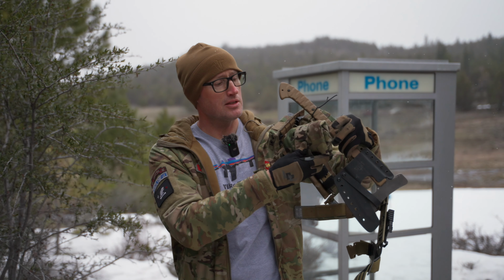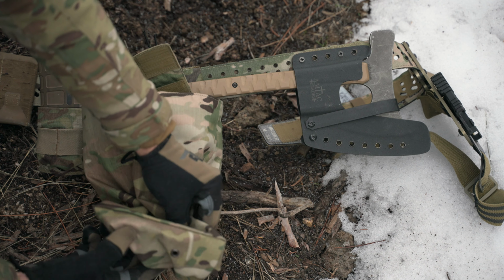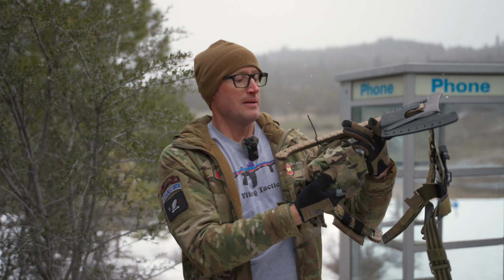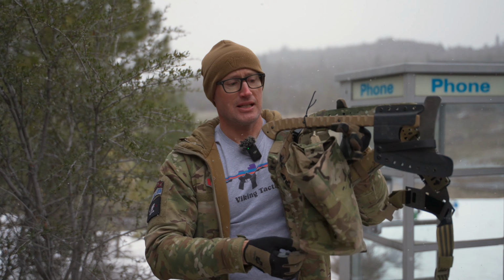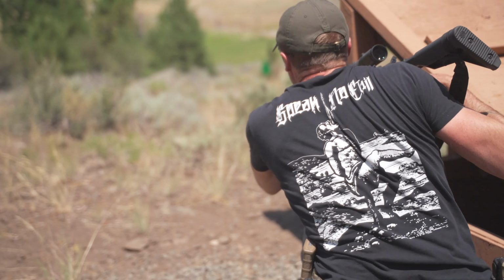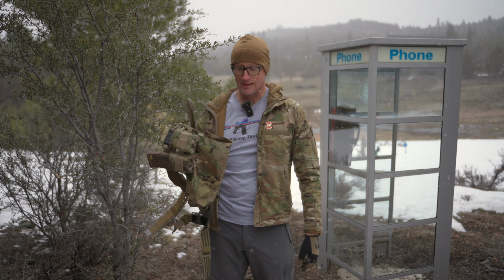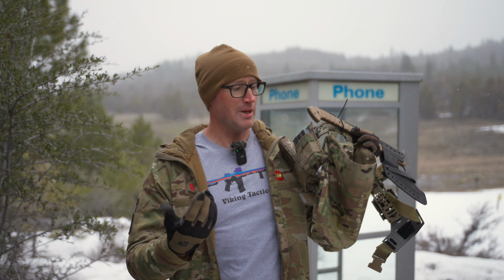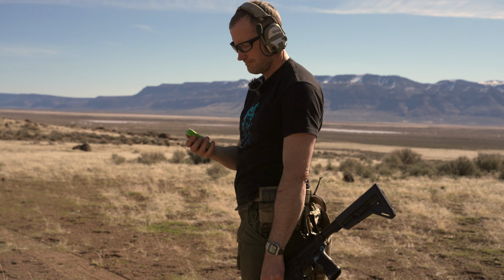Roll-Up Dump Pouch by Chase Tactical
Today I take a look at the Roll-Up Dump Pouch by Chase Tactical.  A pretty cool take on a piece of gear.  I especially like how you can offset the pouch lower on your belt...

Loadout

Chase Tactical Roll-Up Dump Pouch

WOJTEK Battle Belt

Blue Force Gear 10 Speed Pistol Mag Pouch

EMDOM Immediate Access M4 Pouch

Ridgeline DROP

AMTAC Blades Battle Axe

True North Concepts Modular Holster Adapter

Carey Concealment Thigh Strap Hanger